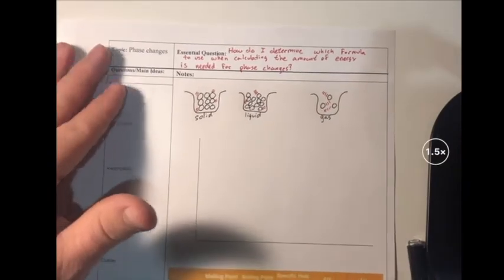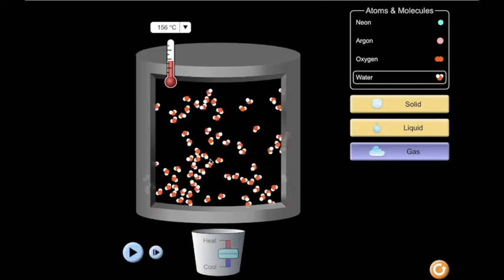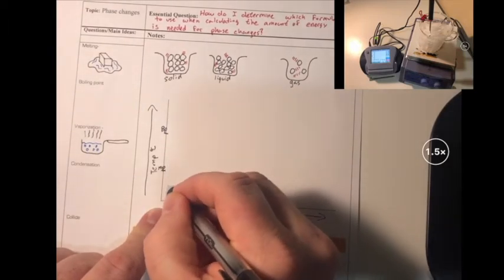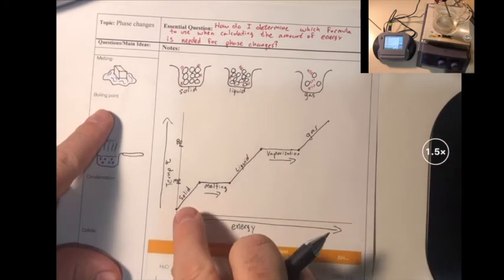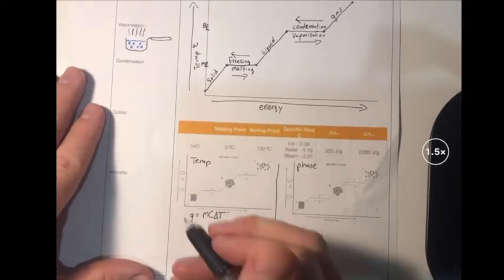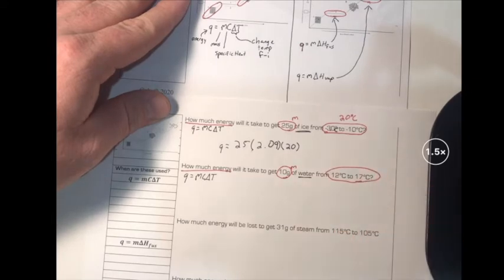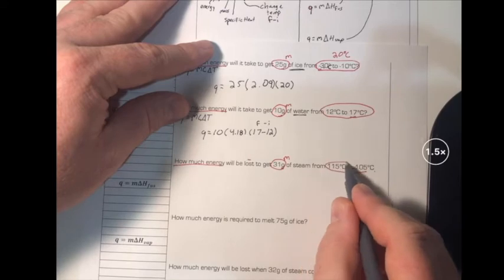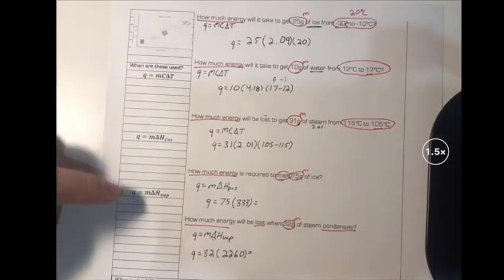phase changes notes